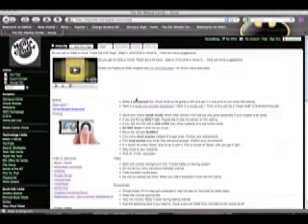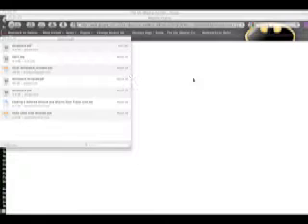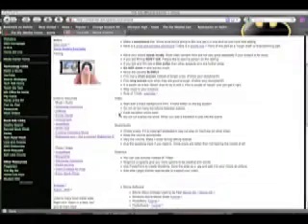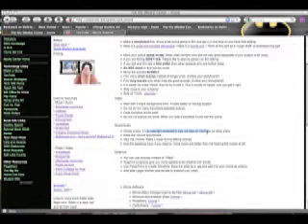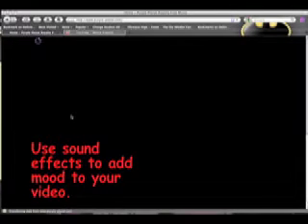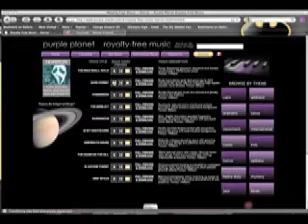making a movie p1